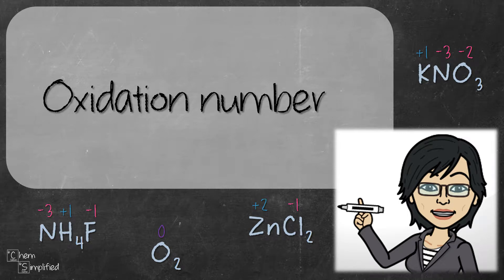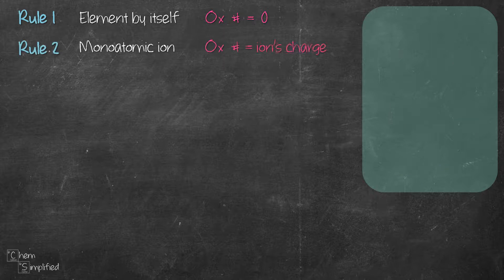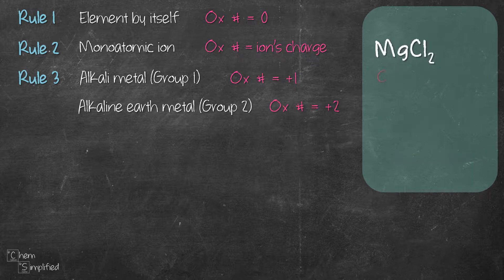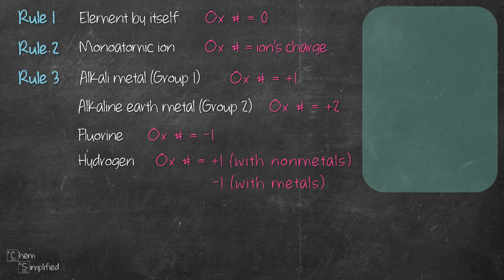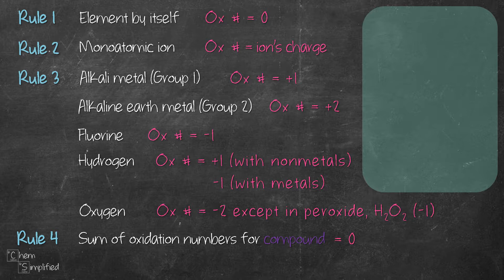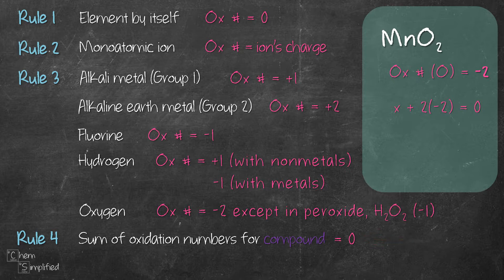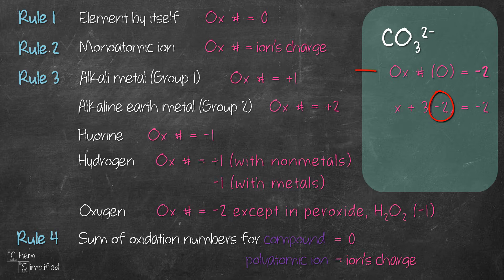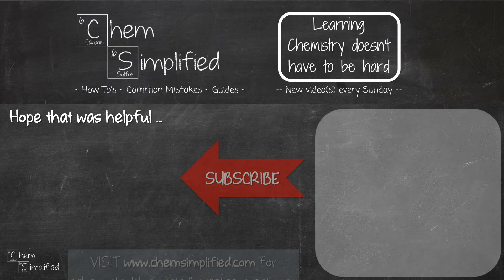How to calculate oxidation numbers - Basic Introduction - Dr K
In this video, we are going to go through how to calculate oxidation numbers using 4 simple rules. We can easily find the oxidation number for any atoms, regardless of whether they are an element, compound, monoatomic ion or polyatomic ion.

🕑 Here's when you'll find:
What is it? - 0:13
0:00 Oxidation number rule 1
0:50 Oxidation number rule 2
1:26 Oxidation number rule 3
3:05 Oxidation number rule 4

Udemy Course: Ionic Compound